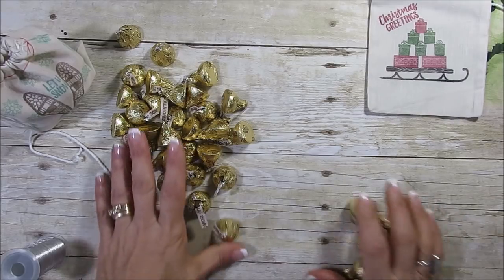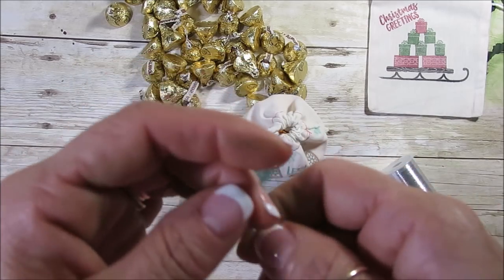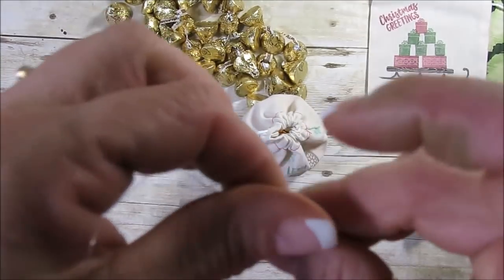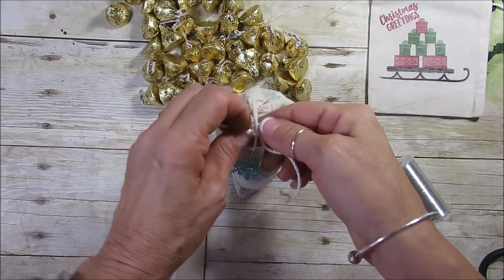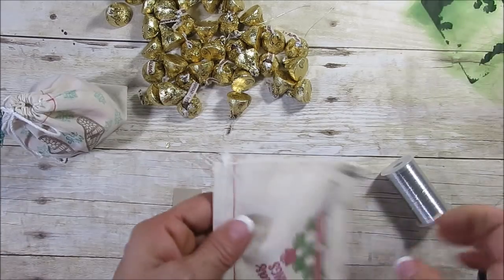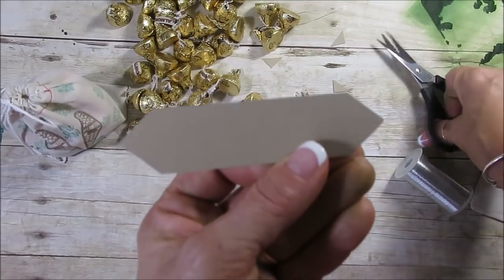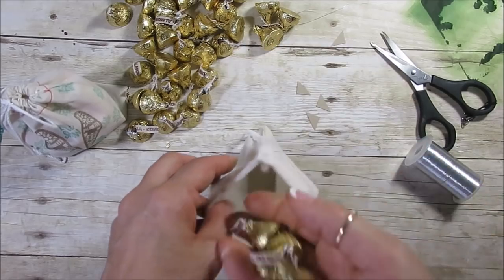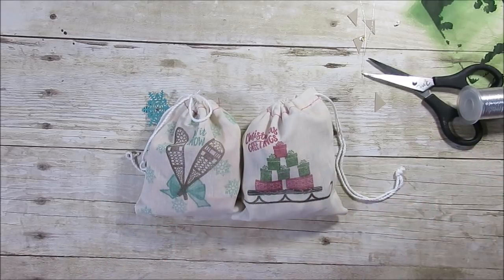How to keep your Muslin Bag Standing Up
Stampin'Up! product and created by Frenchie. How to add a piece of card stockin the muslin bag, Santa bag so it will stand by its own. Quick and simple tips.